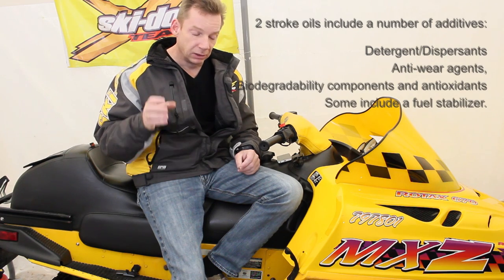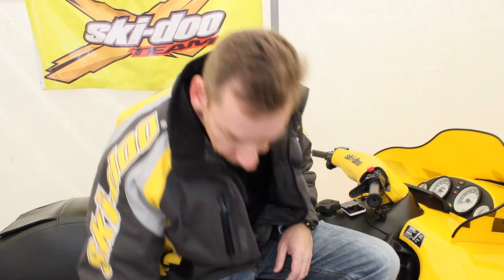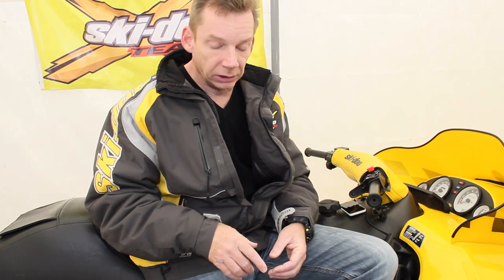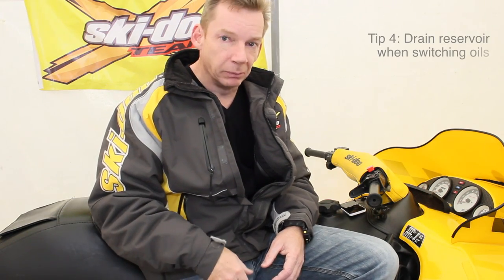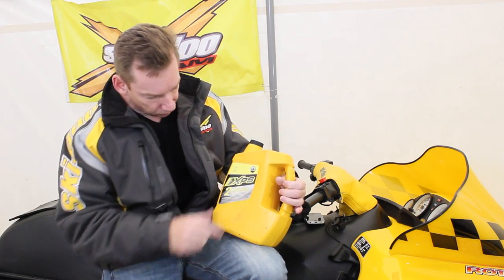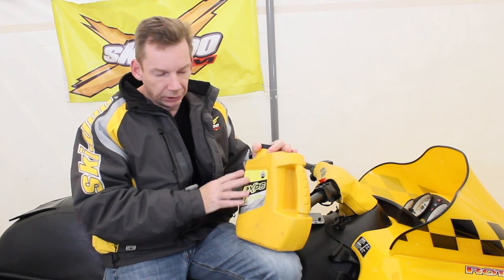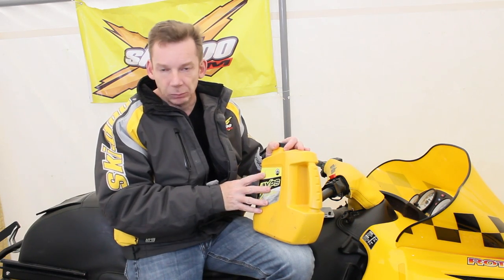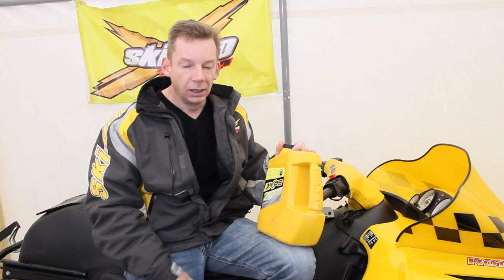Which 2 stroke oil to buy for your Snowmobile?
If you're wondering which oil you should run in your 2 stroke snowmobile, this is the video for you. Synthetic oils are high quality, clean burning options, but they are costly. Castor based oils may be cheaper, but they leave residue behind.

Cost, availability, and manufacturers recommendation are all factors to consider when choosing an oil. I've been running the oil that the previous owner used, but I spent some time researching oils to determine if this is the best choice for me.

While my preference is for 2 stroke oils, there are plenty of quality oils out there. Take your time, do some research, and stick with the oil you choose.

This  video is intended as entertainment, always check with a qualified technician or your sled dealer before attempting any of the procedures depicted on this channel.